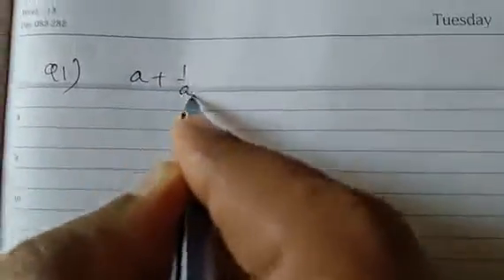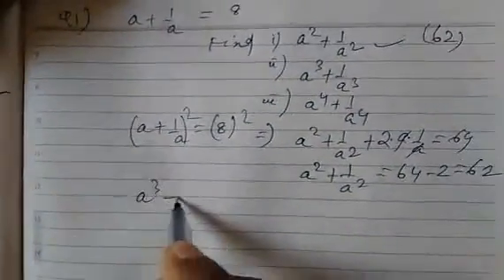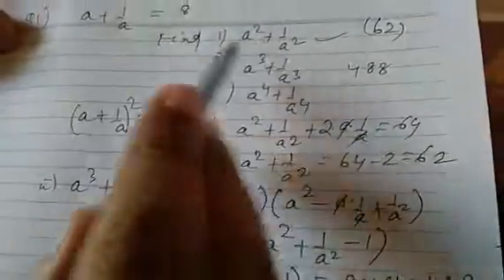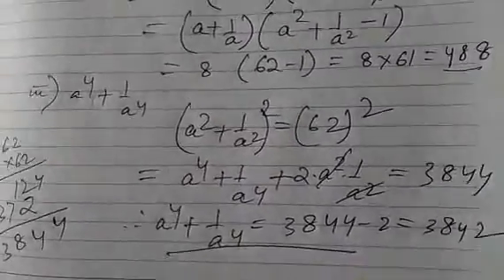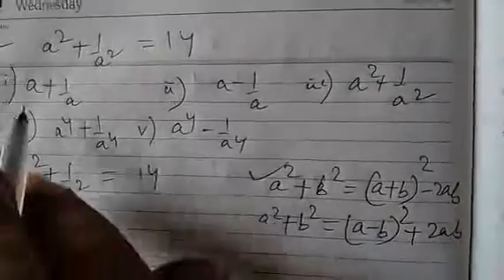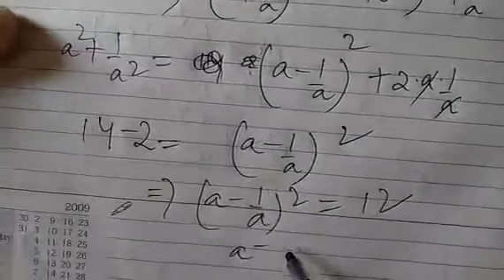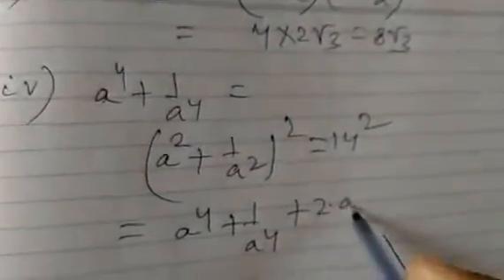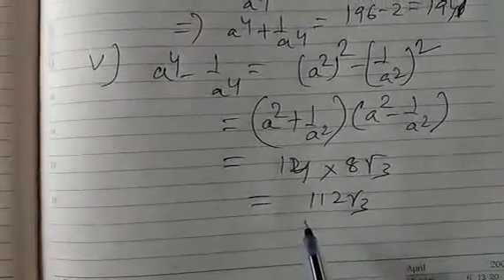Class 9 Math Nirmala Kumar Rath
Exercise Questions, Expansion